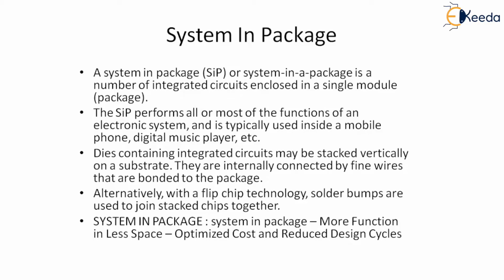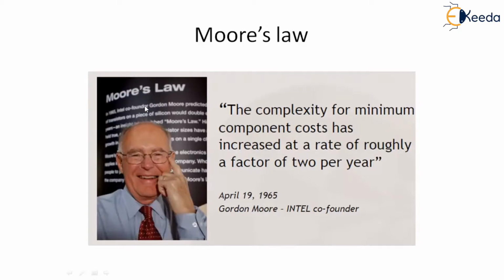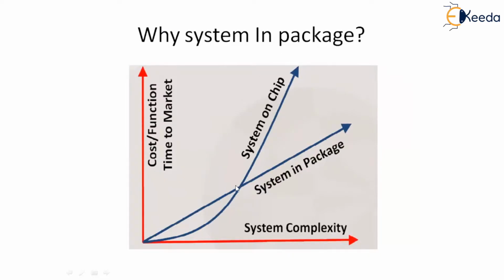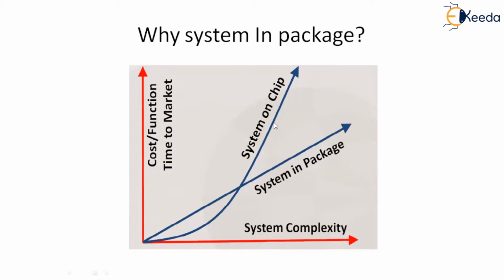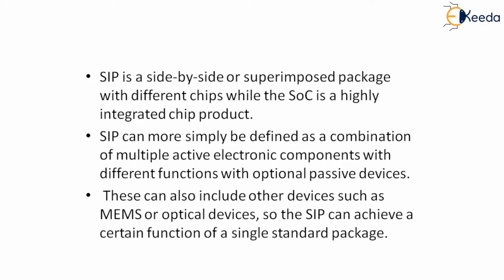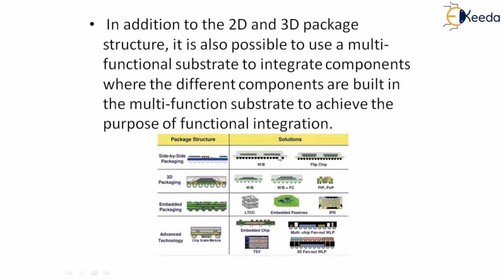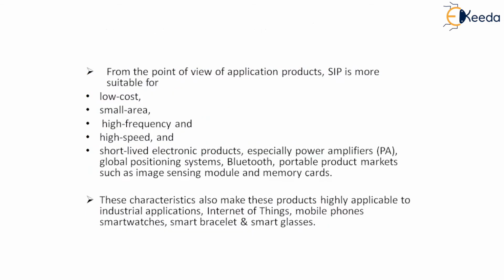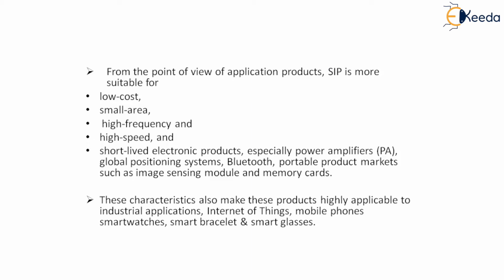System in Package - Mixed Signal Circuit - Analog & Mixed VLSI Design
Topic - System in Package

Chapter - Mixed Signal Circuit

Happy Learning!